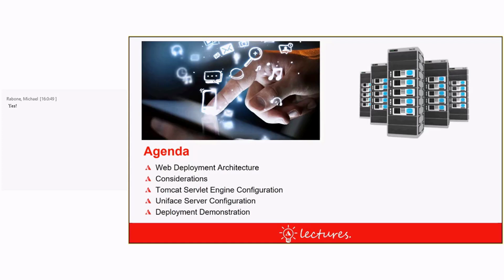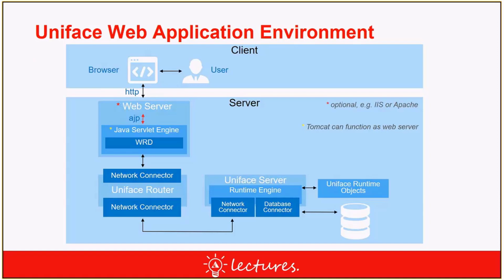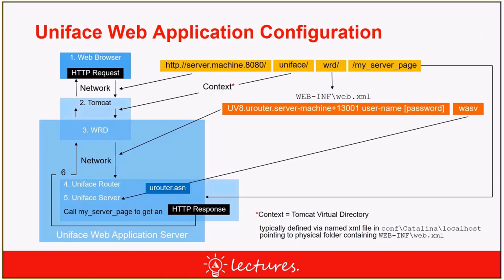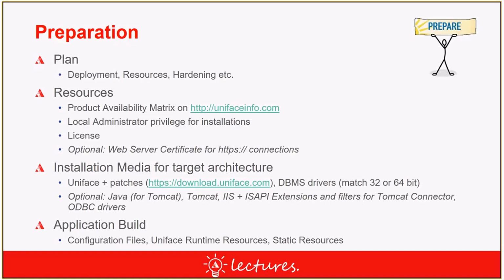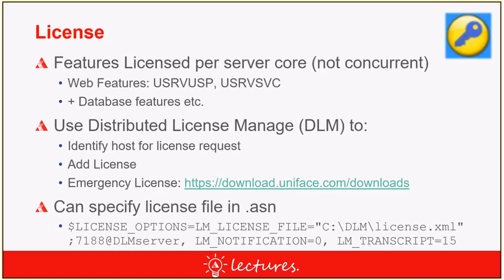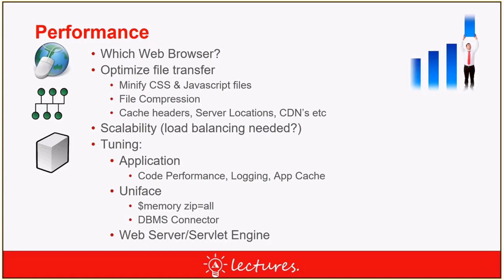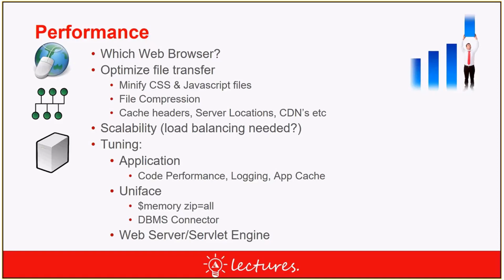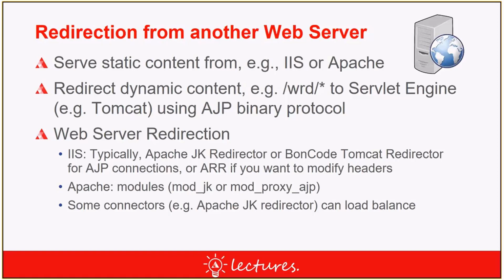Uniface Lectures Webinar - Building Responsive Applications with Uniface: Deployment (1 of 3)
In this first part of the lectures webinar about deploying responsive applications with Uniface you will learn about web deployment architecture and considerations.